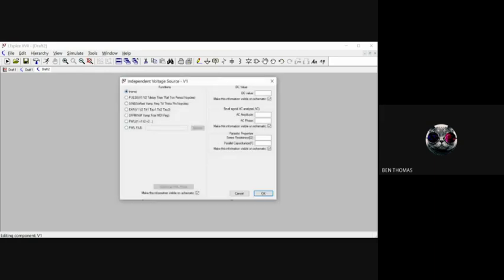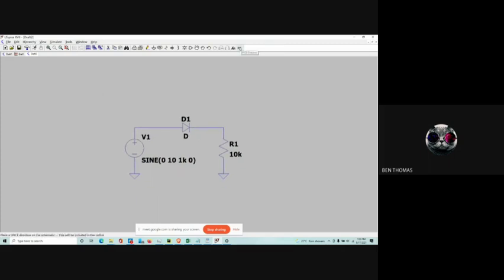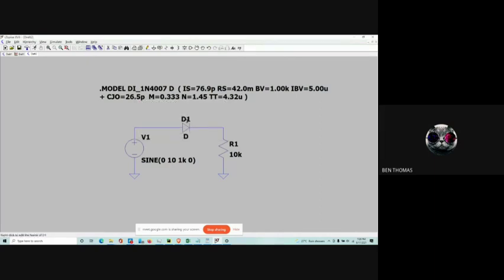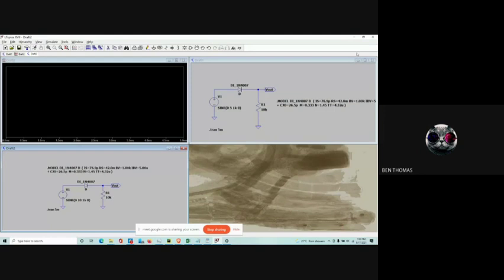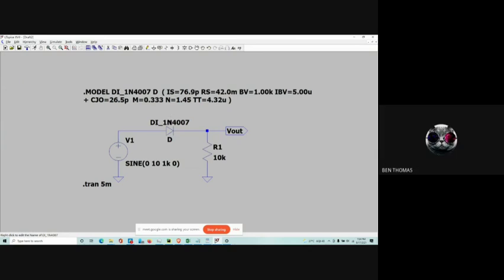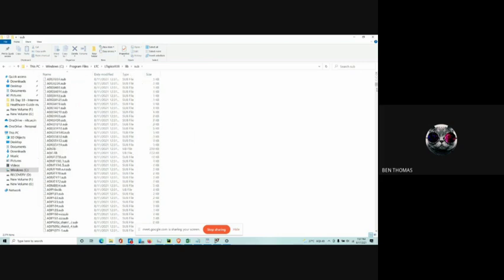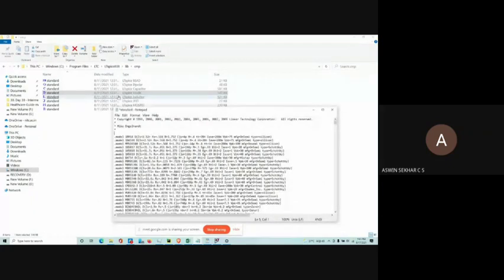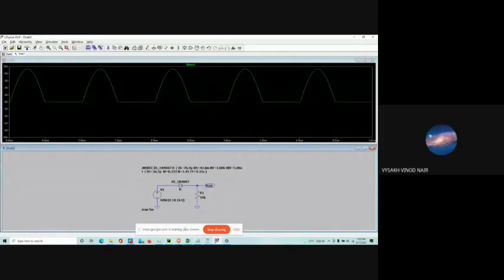LTSpice Part 2